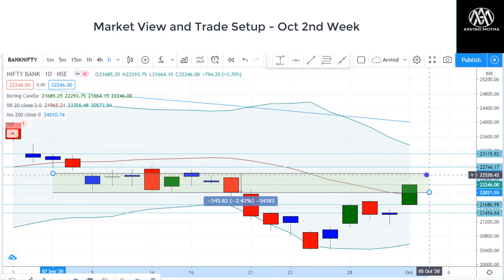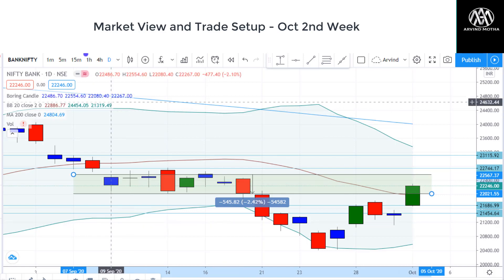Market View & Trade Setup for Oct 2nd week